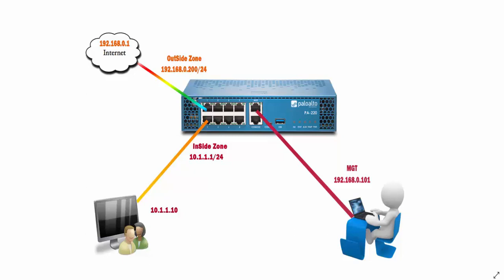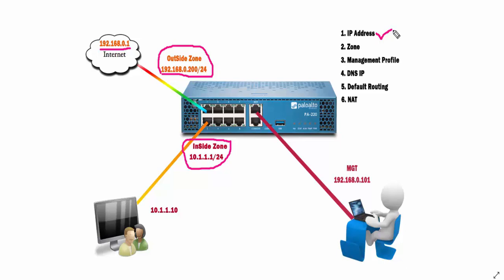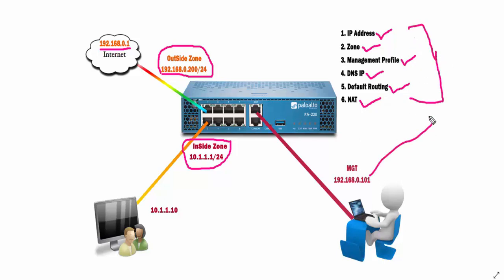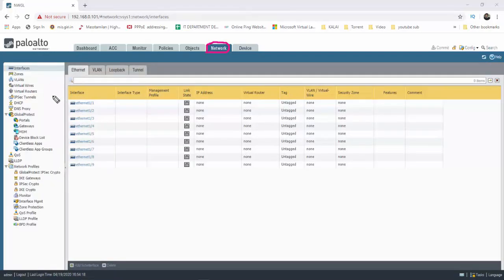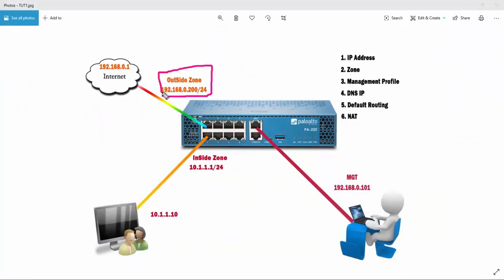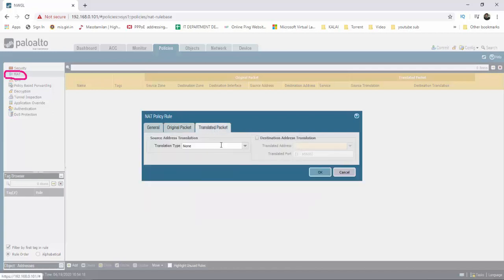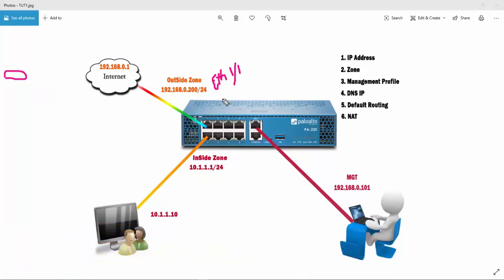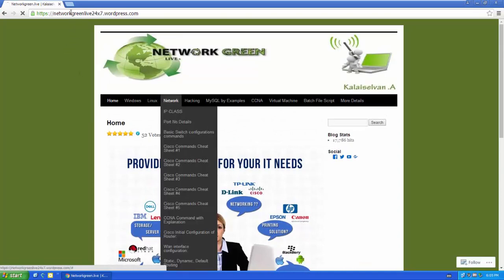Palo Alto Firewall Internet Access Configuration | Part - 2 | Networkgreen live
Palo Alto Networks Next-Generation Firewalls can be accessed by either an  MGT port has proper DNS settings configured and is able to access the internet

Powered by: Networkgreenlive | kalaia1986